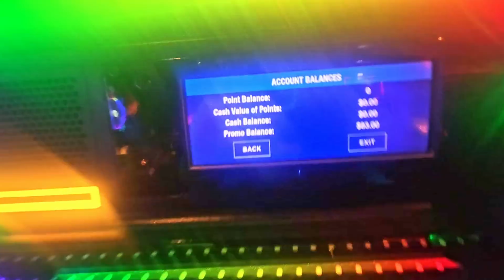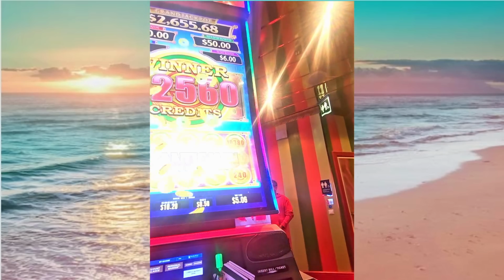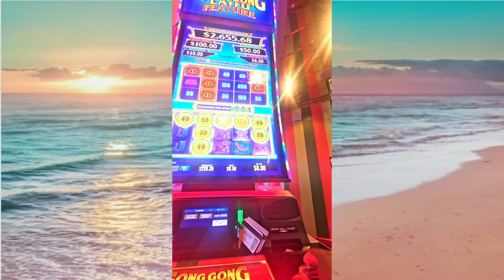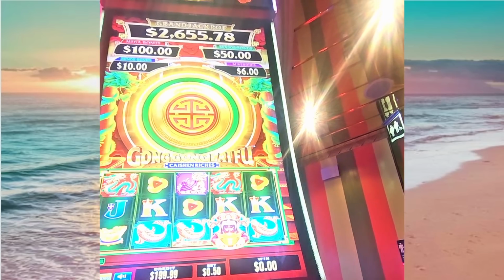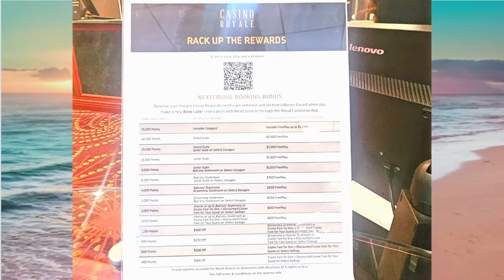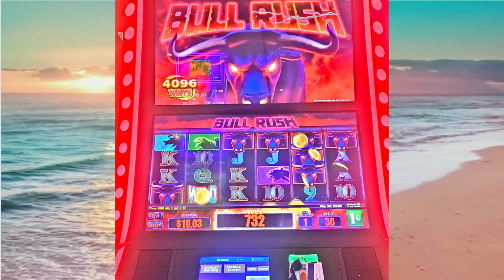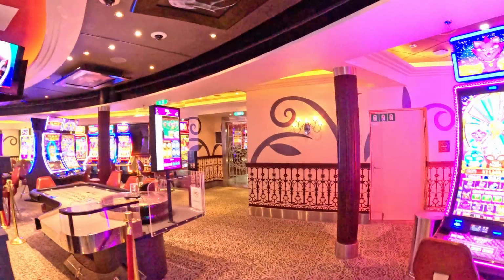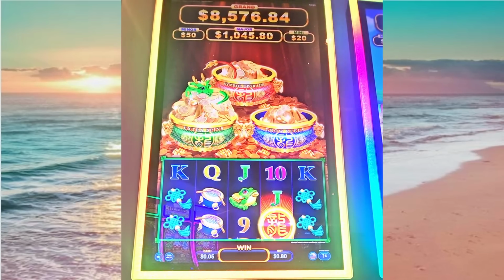🚢 The Cruise Ship Casino Slots paid for my cruise!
Cruise Ship Casino Slots

The house always wins! Unless you leave while you are ahead. Watch me play the casino slots with Free Play and leave with a profit that paid for the balance on my FREE cruise.

Hi! My name is Lynnelle Lee. On this channel, I upload videos weekly surrounding topics of living on a budget of $2,500 a month, traveling full-time on cruise ships using discounts including casino deals, and finding unique ways to fund a stress-free soft life. If you have a low-fixed income, are in or nearing retirement, and think you don't have enough money to live in Paradise, then this is DEFINITELY the place for YOU!
► YouTube Course:
► Travel Credit Card I Use For Hotel Reward Points: → Earn 4 free nights & Elite Status with the IHG One Rewards Premier credit card using this
This is at no extra cost to you to use my links/codes, it's just one more way to support me and my channel! This video is for educational and entertainment purposes only and is not meant to be a substitute for legal, accounting, tax, or professional advice. If you have any specific questions about any legal, accounting, tax or other professional service matter you should consult the appropriate professional services provider.
0126 Living On A Cruise Ship